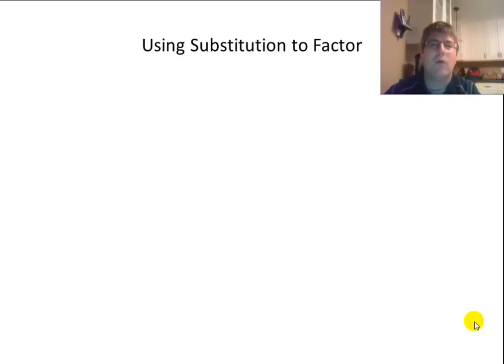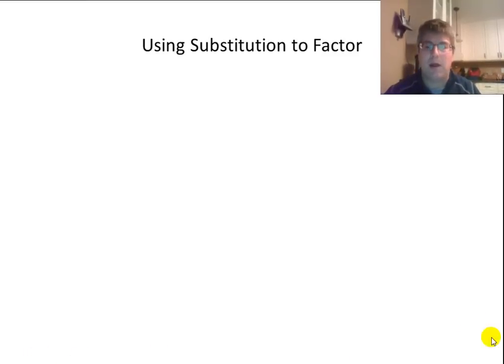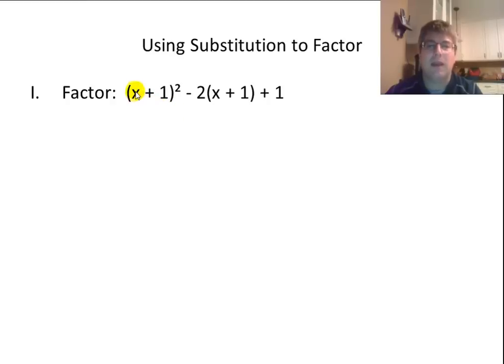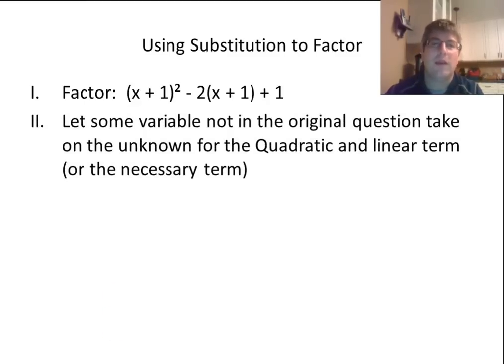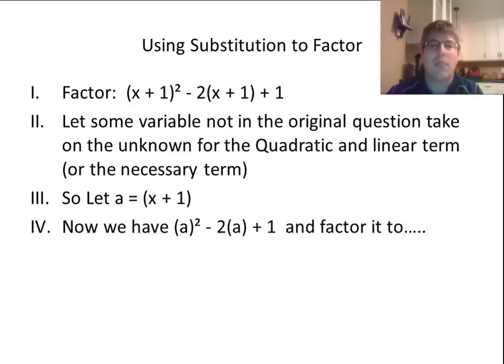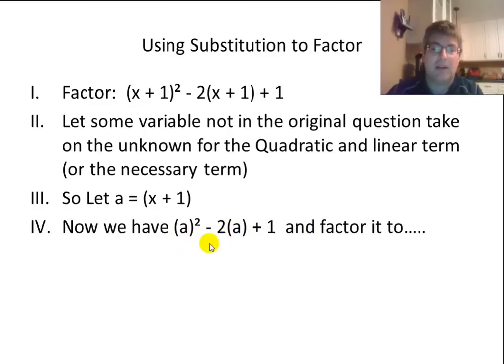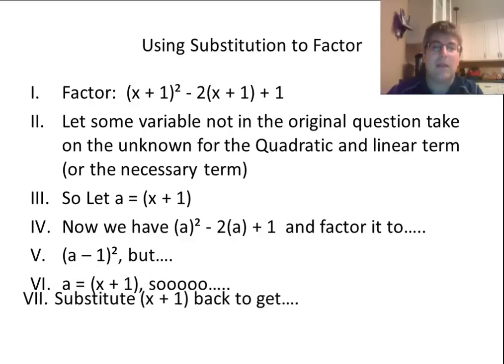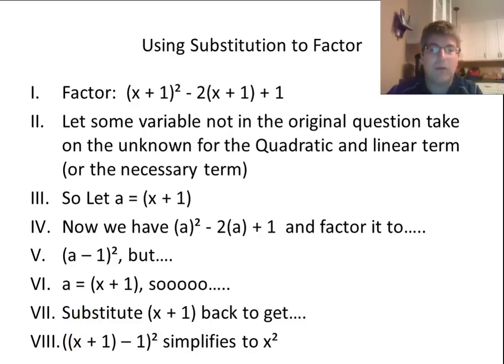Using Substitution to Factor